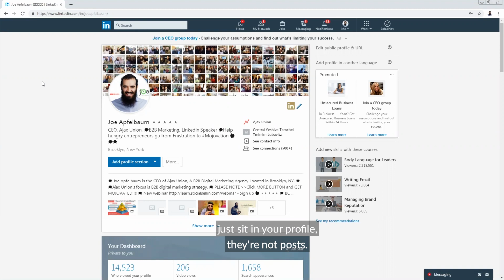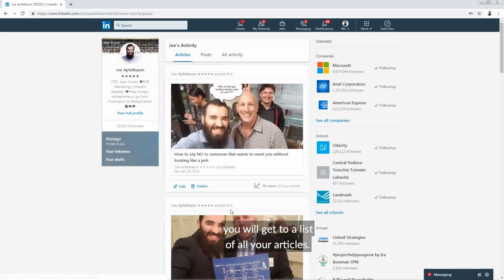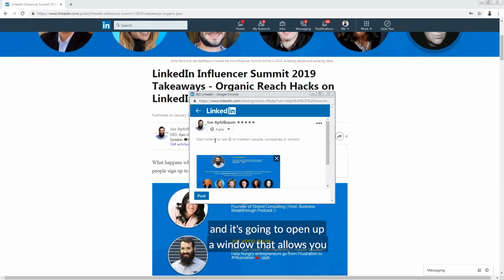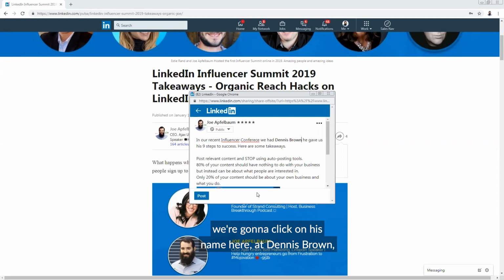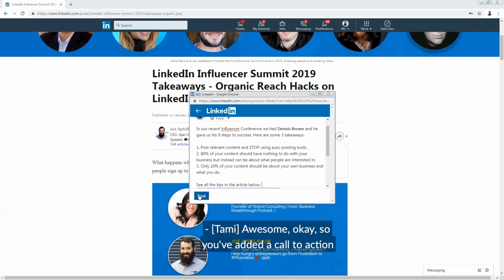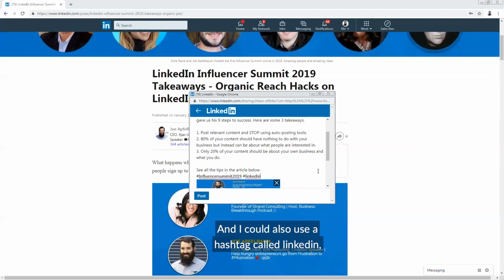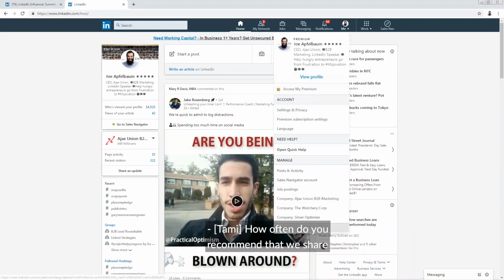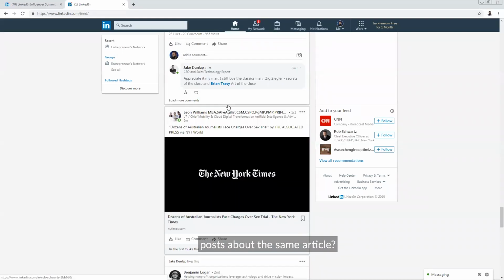Evyrgreen Networking - What is the best way to share articles on LinkedIn?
Articles don't get as much organic exposure as posts, so why write articles? How can we best share articles on LinkedIn?

Join the course and community at evyrgreen.com!